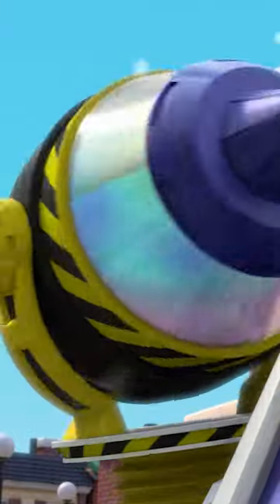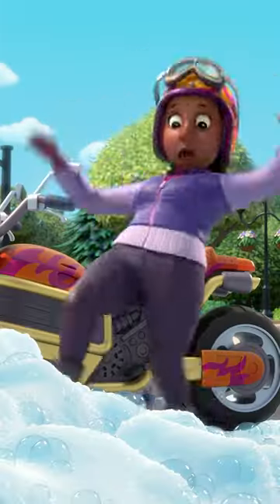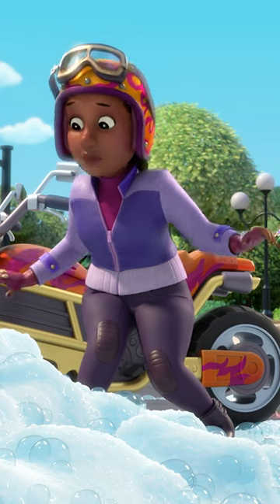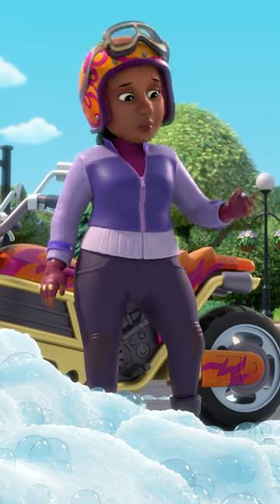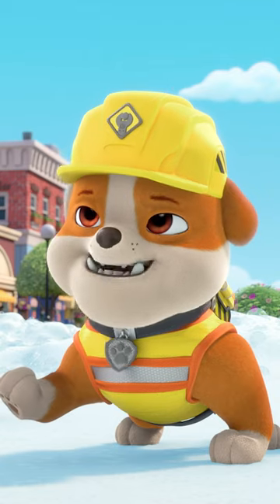Rubble & Crew Can Fix Anything!